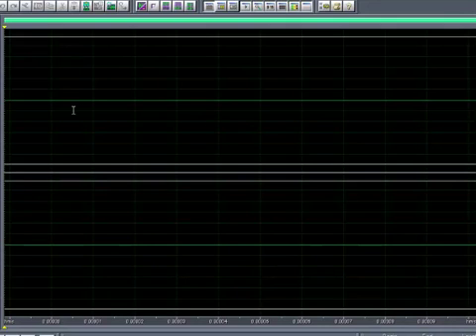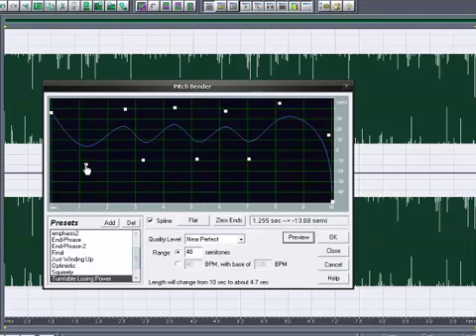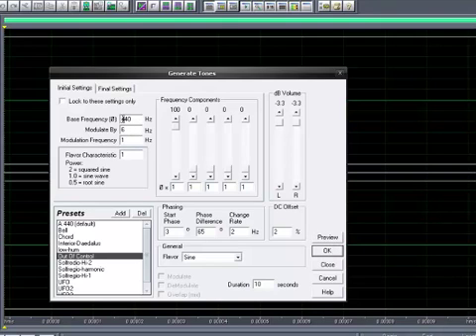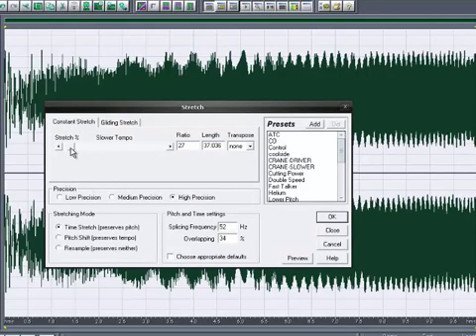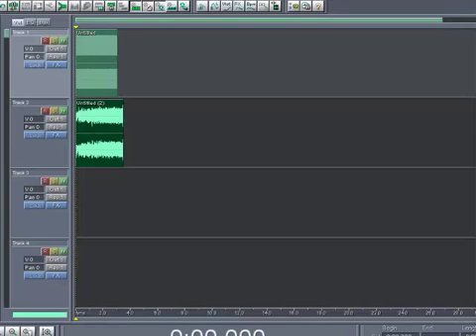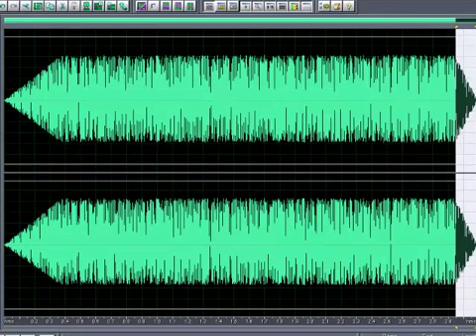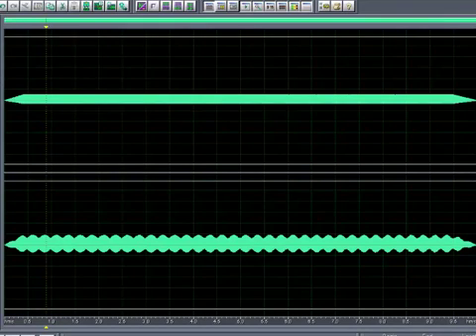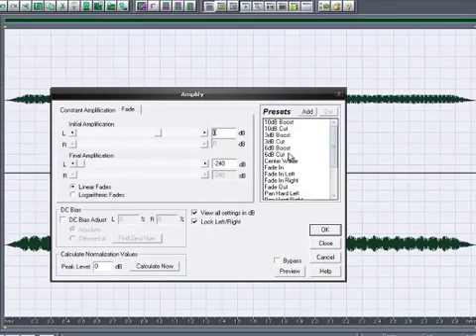How to Make Sound Effects in Cool Edit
My Microphone went noise while recording this TYPICAL but the main objective is to just give some idea's on creating sound effects in Cool Edit so the last part is not that important the main bit was at the start anyway. This particular sound I had made to replicate the engines for the Daedalus space ship used in Star Gate SG1 and SGU I made from scratch from the ground up.